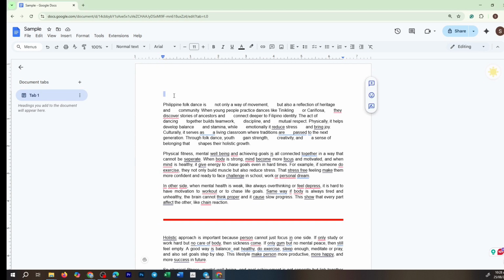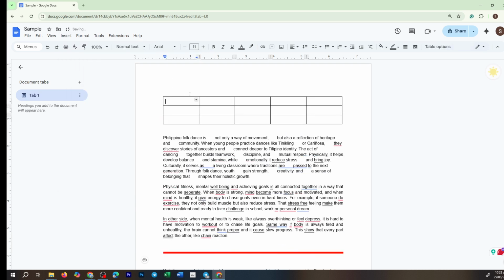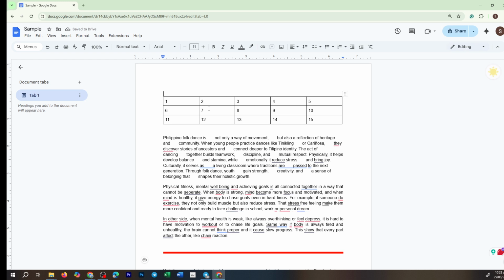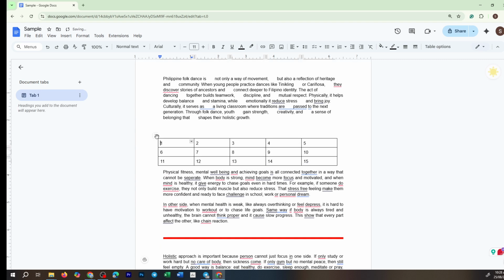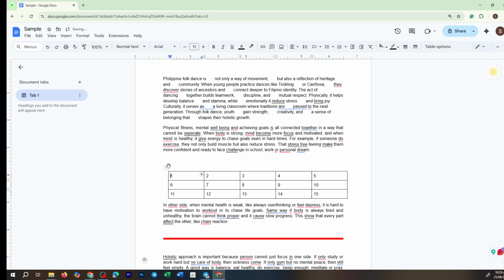How To Move A Table In Google Docs [2026 Guide]